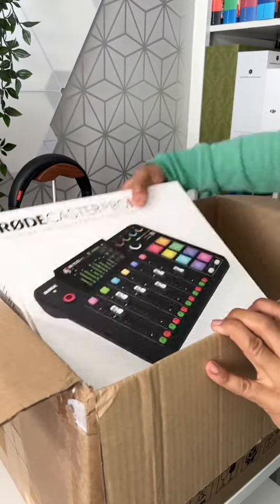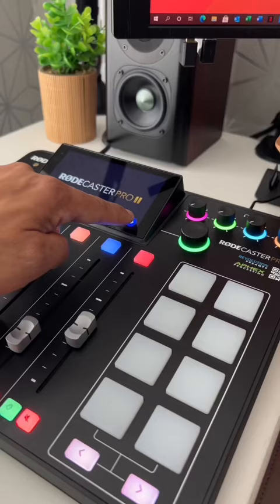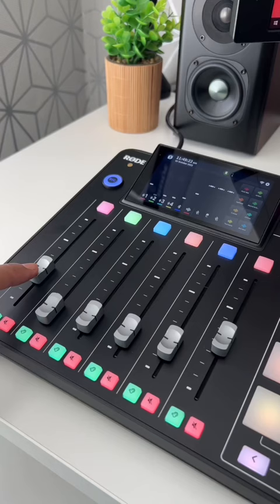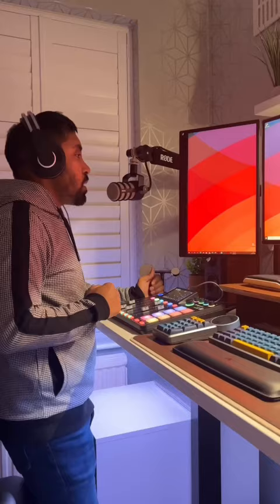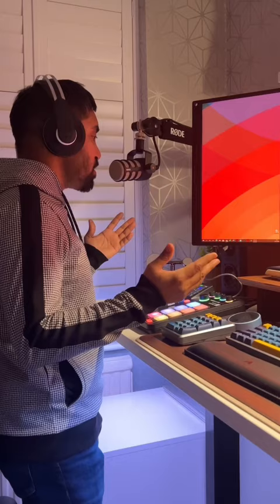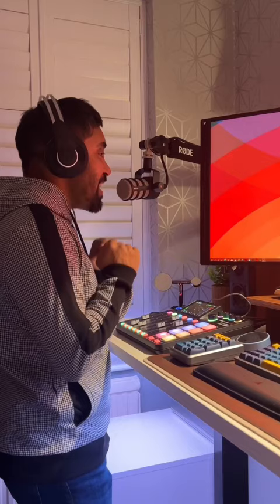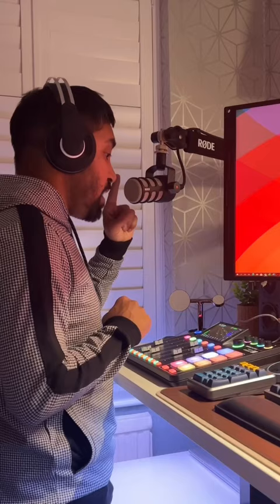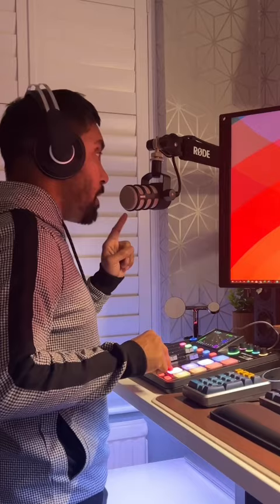Voice Effects with the Rode Caster Pro 2